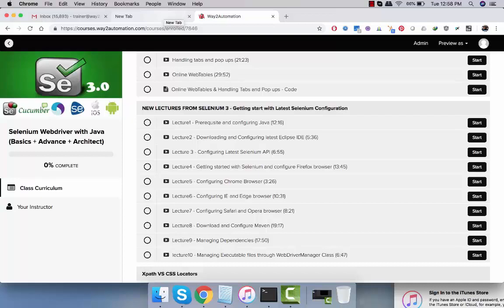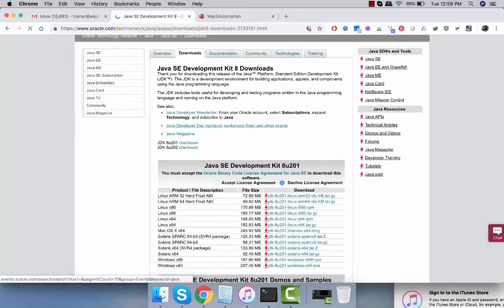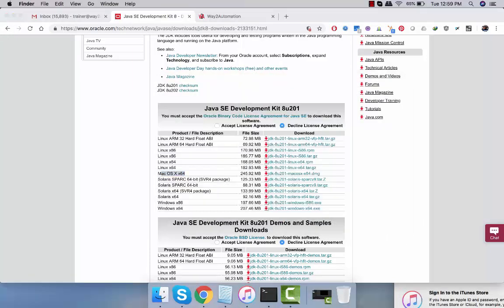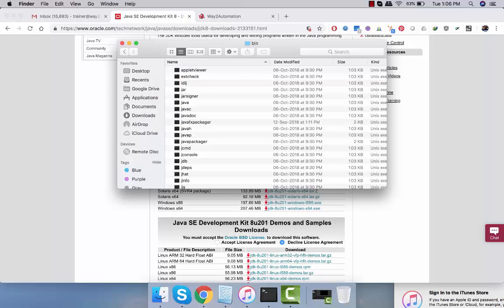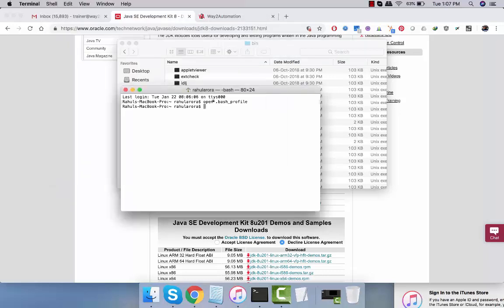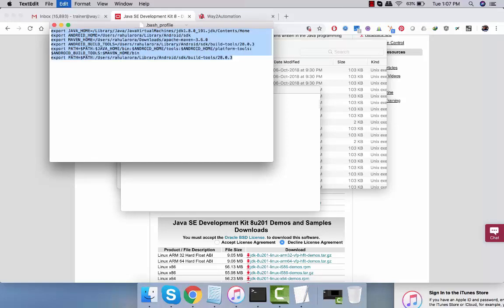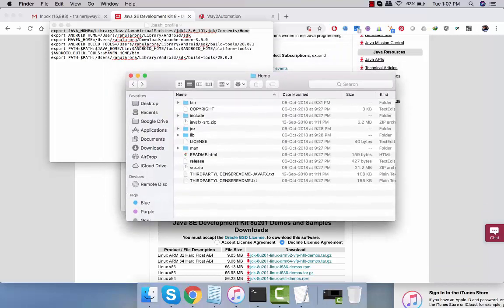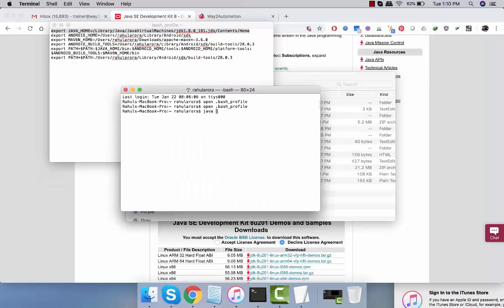Selenium Tutorial - Lecture 11 - Configuring Java on MAC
1. Selenium Tutorials

2. Automation Architect with 7 Live Projects

3. Appium Mobile Automation Testing Tutorials

4. Protractor AngularJS automation end to end testing

5. Protractor with CucumberJS

6. CucumberBDD with Java for Selenium and Appium

7. JMeter for Performance Testing